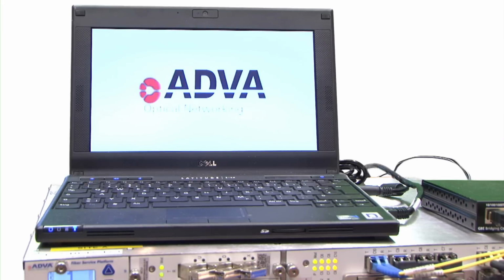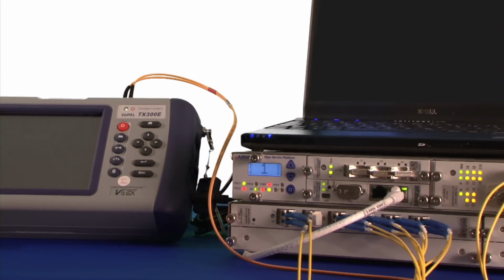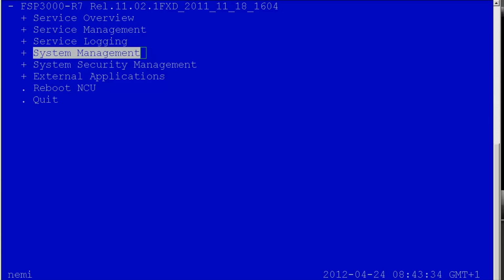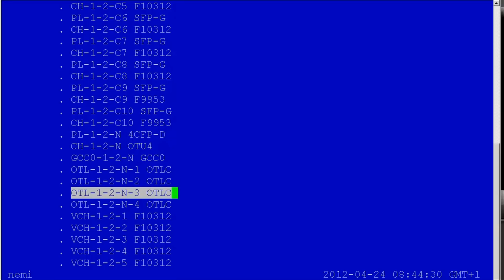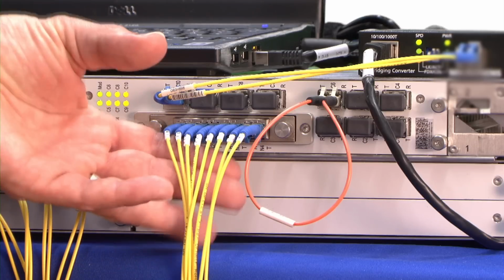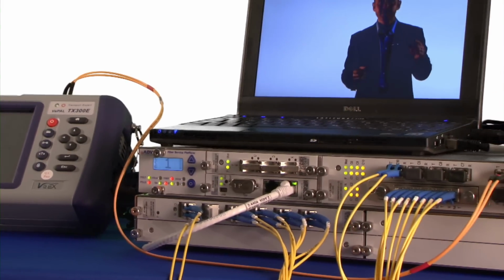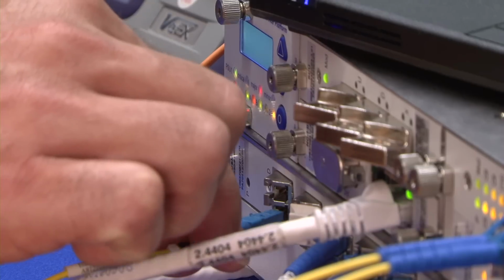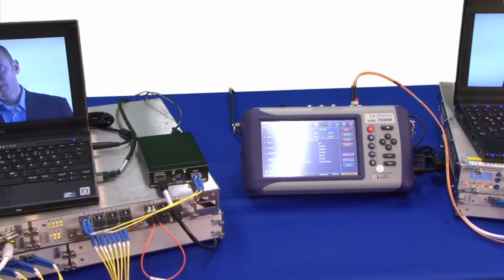Uncovering 100G Metro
In this hands-on demo, Stephan Rettenberger reveals the plug and play simplicity of our 100G Metro solution